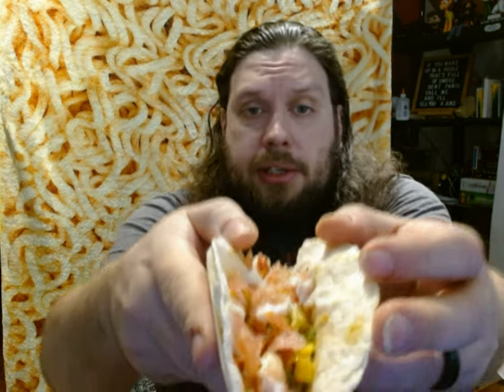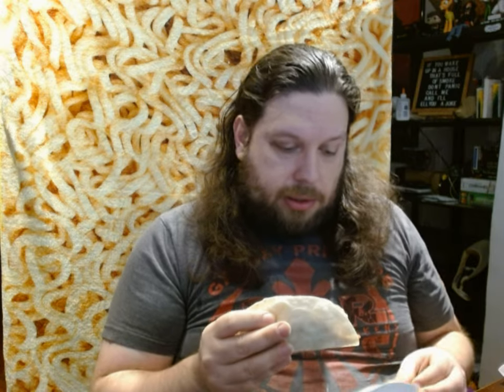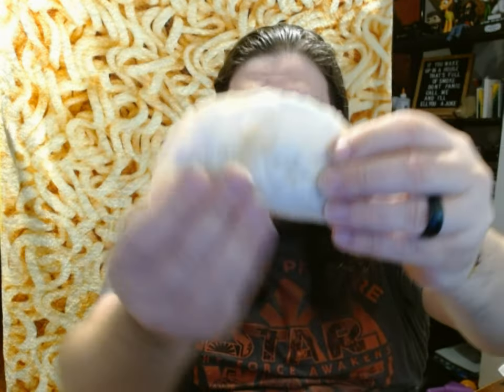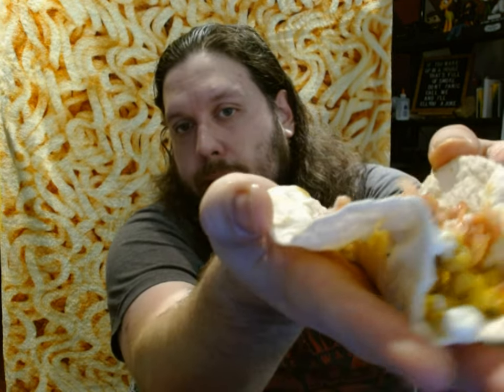Dunkin Breakfast Taco Review